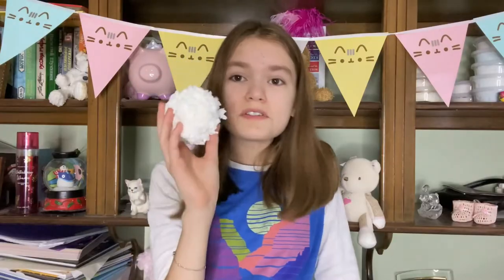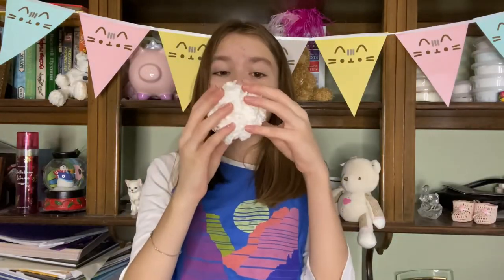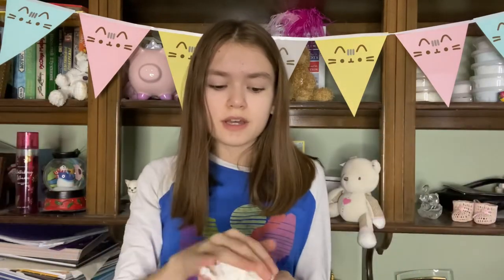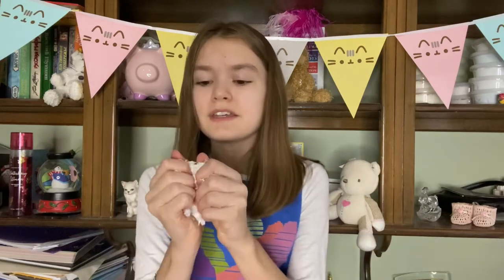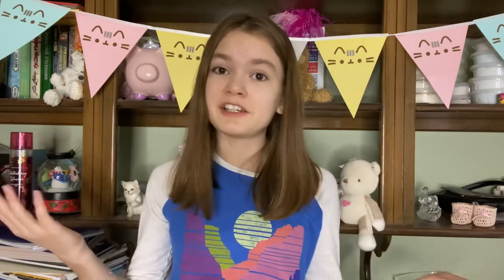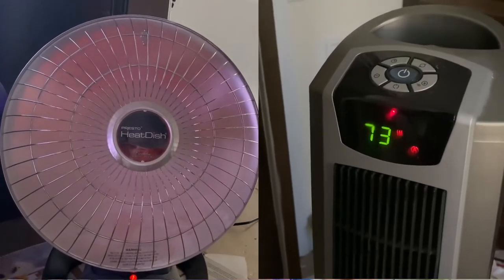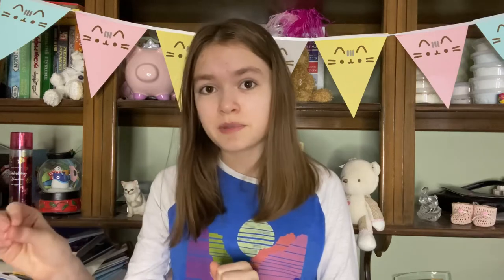How to Keep Your Hamster Warm in the Winter! & Basic Tips For Torpor in Hamsters!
What I use in my videos:
Camera: iPhone 11 Pro Max
Editor: LumaFusion